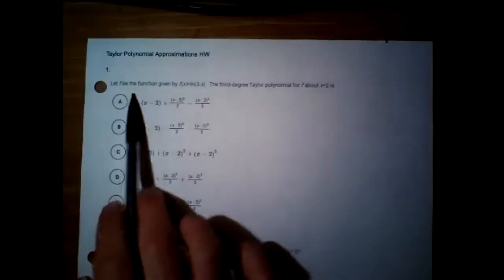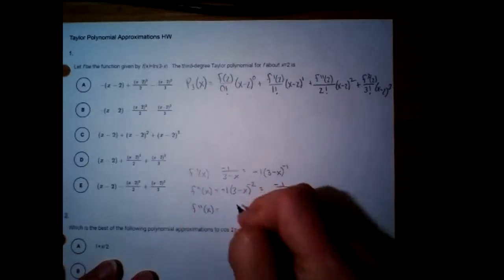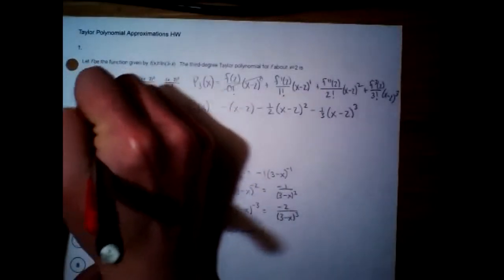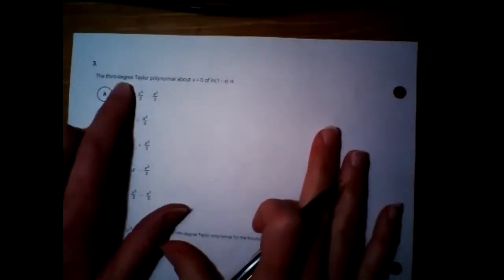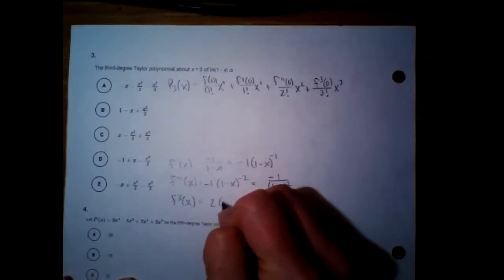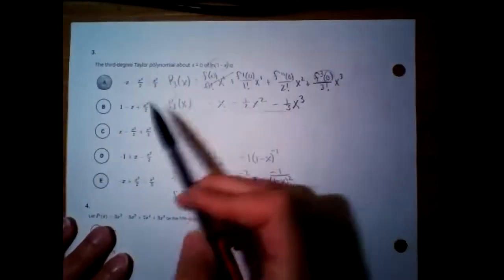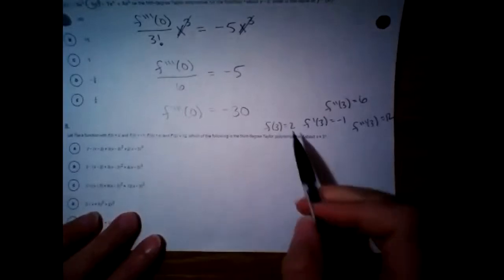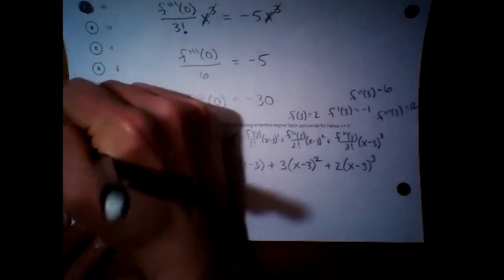going over Taylor Polynomial HW